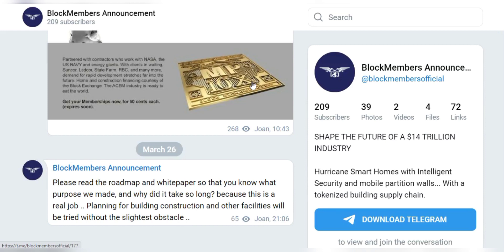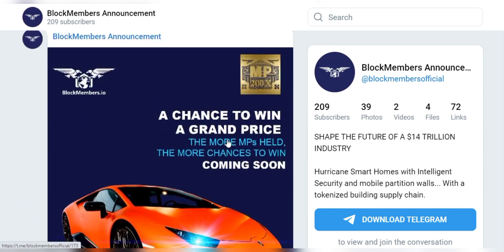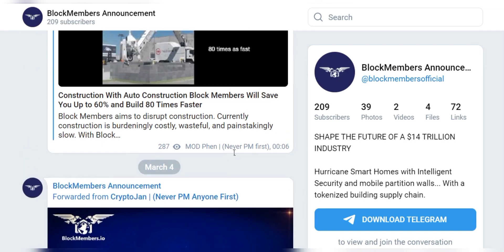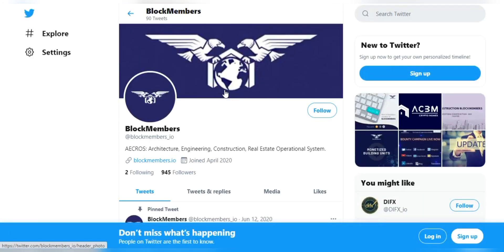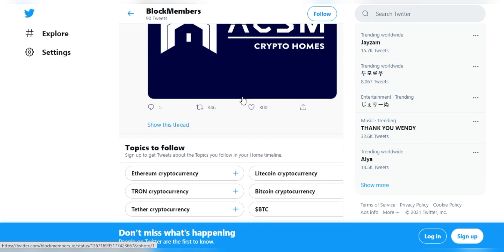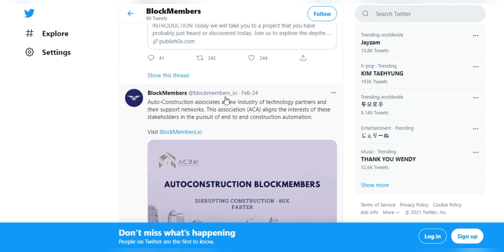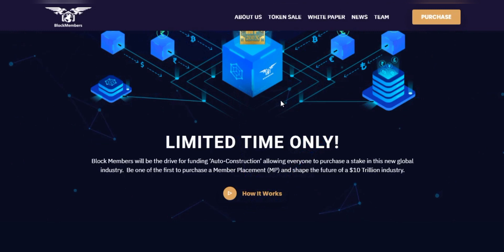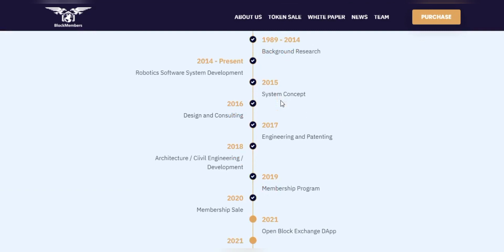AECROS facilitates the building site where blockchain connects robotic drones with maintenance reco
For more update , visit us

Authorship

GNEISS E-Vault Ethereum Wallet Address: 0x130c3f117a3dbf3f49a7e9ef738b938b3957f86c